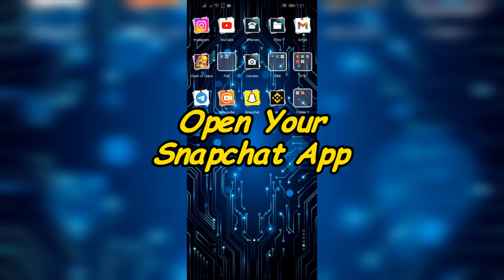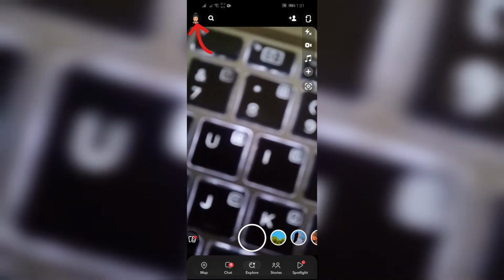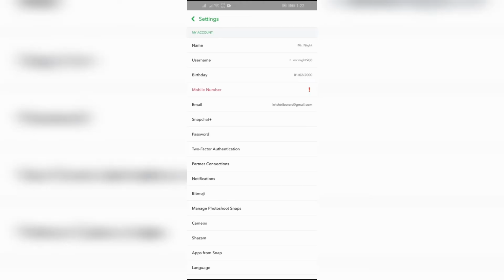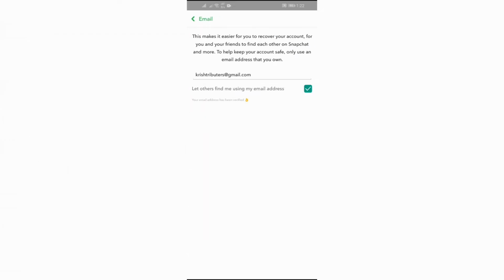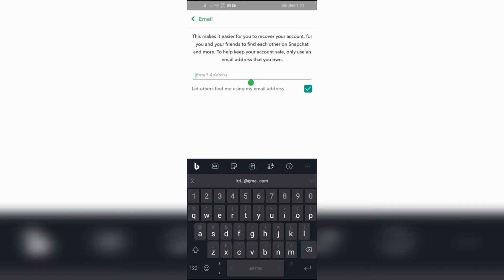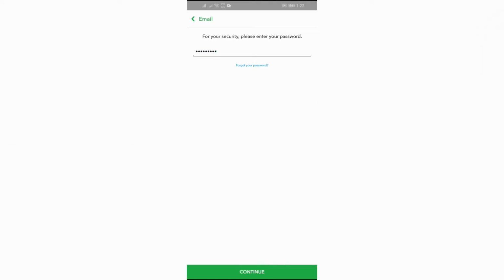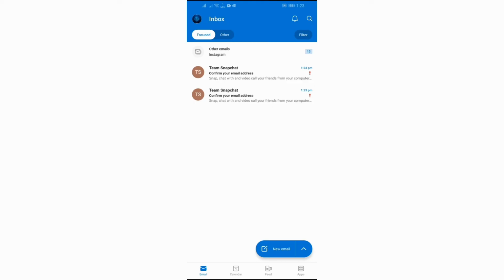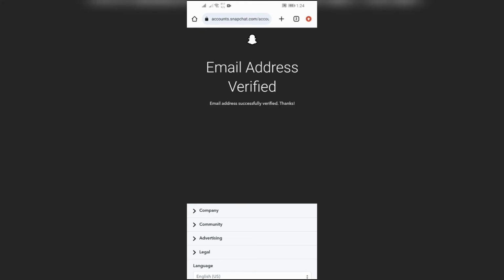How to Change Email on Snapchat 2024?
Learn how change email on Snapchat. Follow along as we demonstrate the simple steps to update your email settings within the Snapchat app or on the web platform.